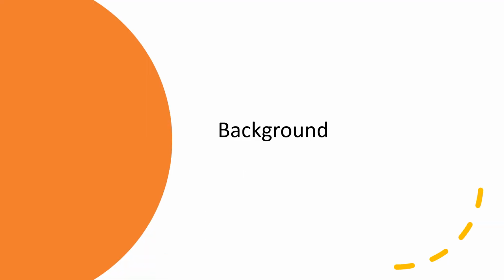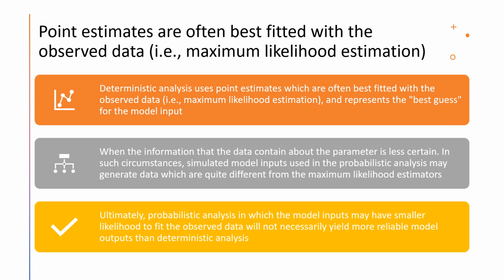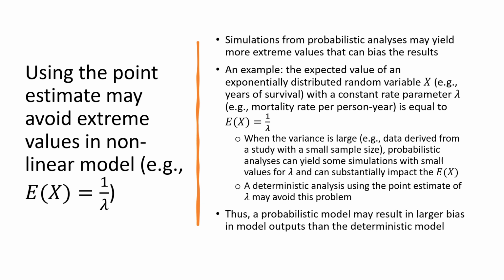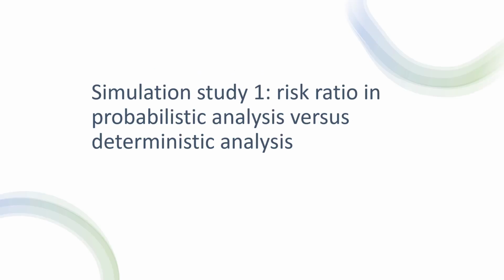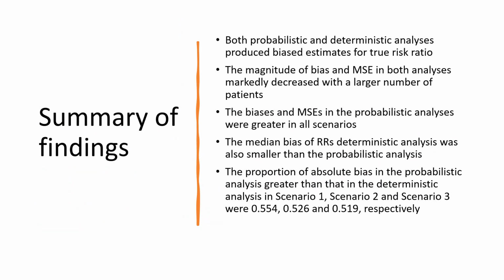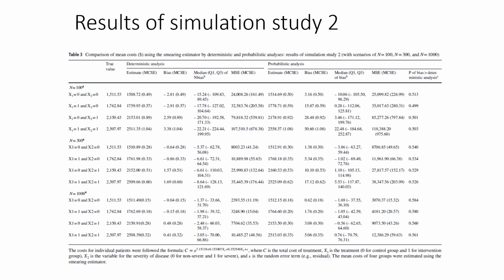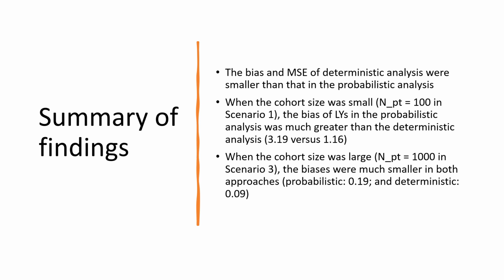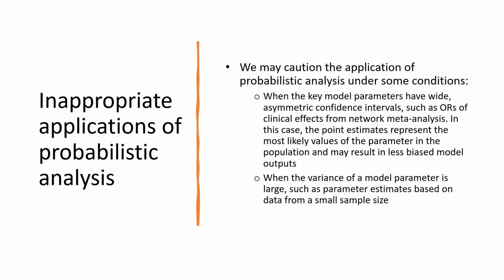Understanding bias in probabilistic analysis in model-based health economic evaluation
Citation: Xie X, Schaink AK, Liu S, Wang M, Volodin A. Understanding bias in probabilistic analysis in model-based health economic evaluation. Eur J Health Econ. 2023 Mar;24(2):307-319.